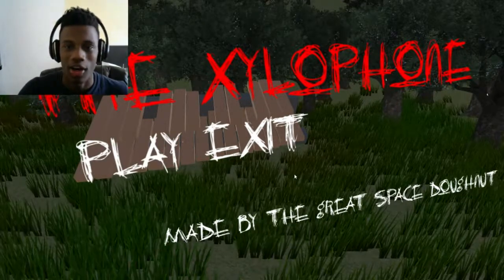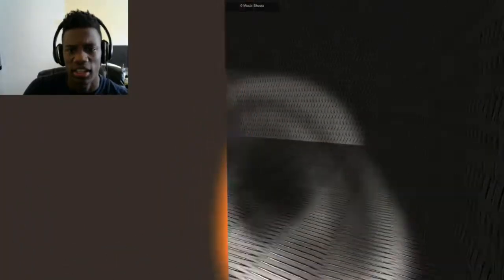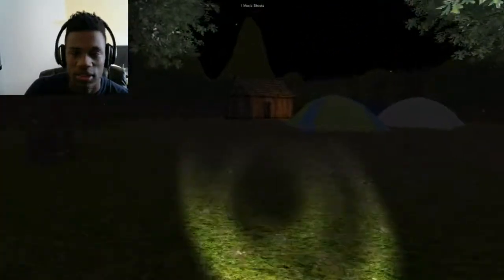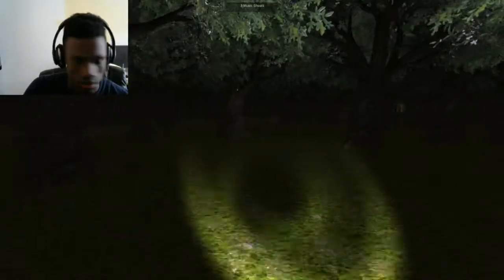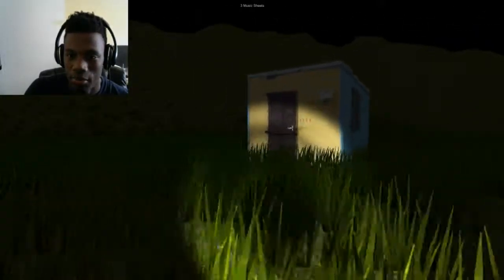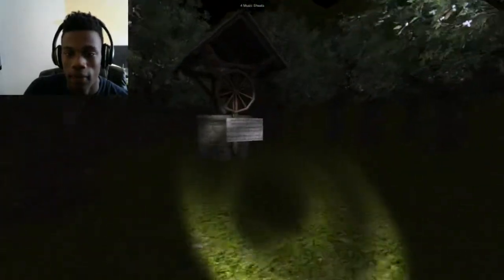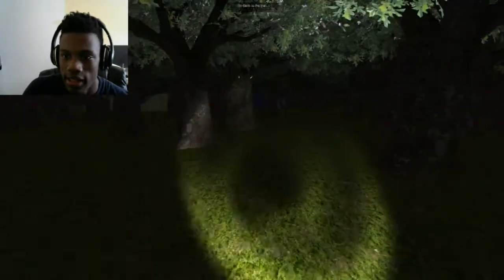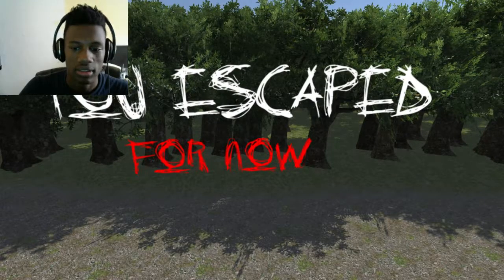SPOOKY XYLOPHONE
CHASED BY A XYLOPHONE? WHAT IS THIS!?